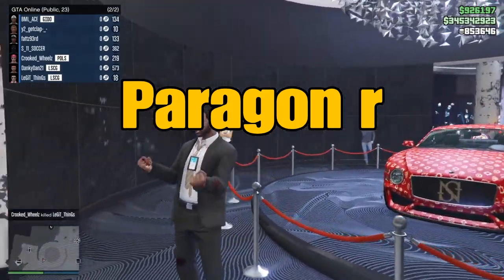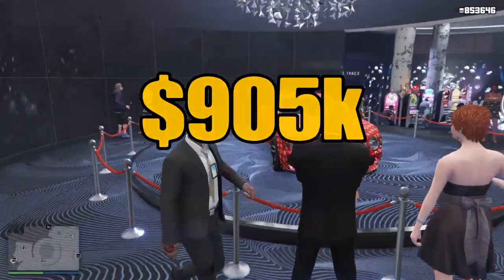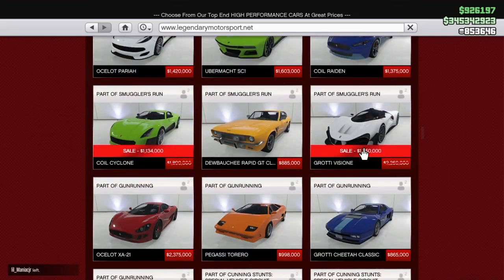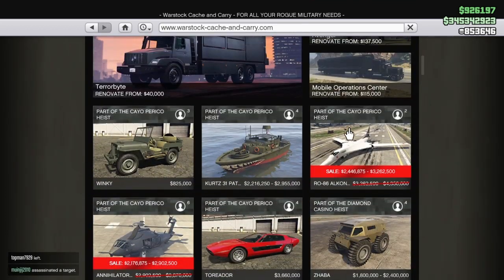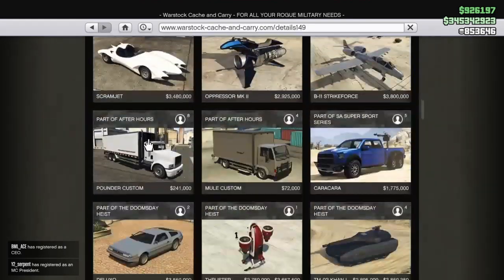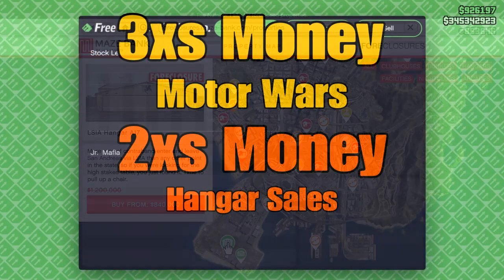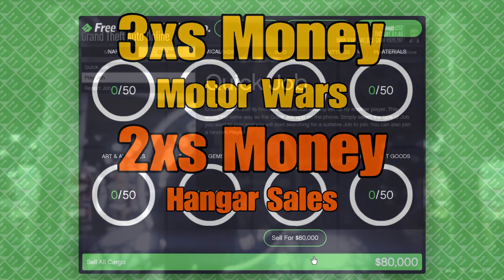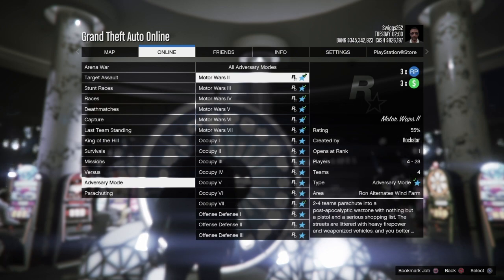Weekly Update, Discounts & New Podium Car : GTA Online : 1/7/21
GTA 5 Online Weekly Update , Discounts & New Podium Car for the week of 1.7.21.  Road to 12k.  Sub Up Now!!

⏬⏬⬇️BTG Socials⬇️⏬⏬

⬇️💾COPY & PASTE MY CODE💾⬇️

$10 PSN Gift Card
Respawn Gaming Chair
Red Bull

❌Unfortunately this channel & it’s CONTENT is NOT suitable for children under the age 13.